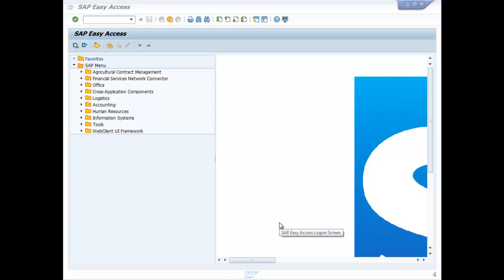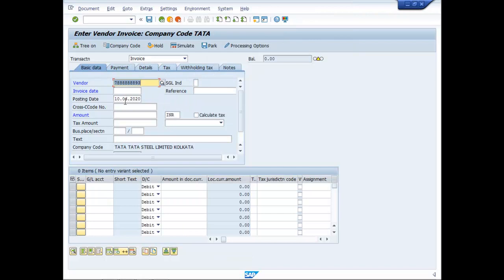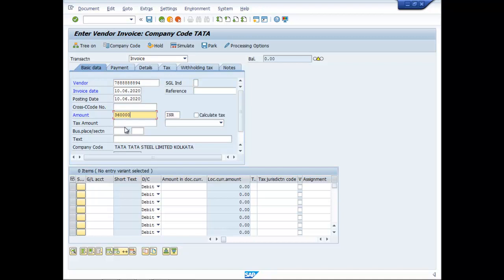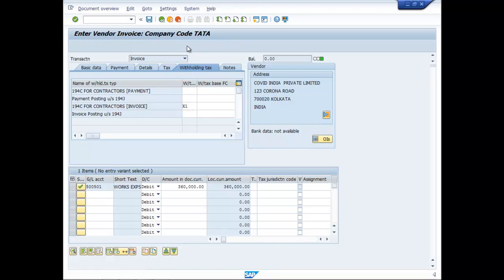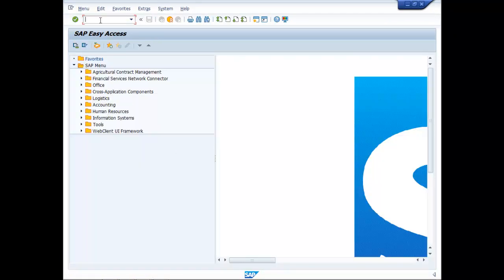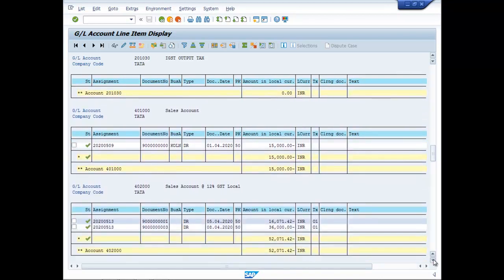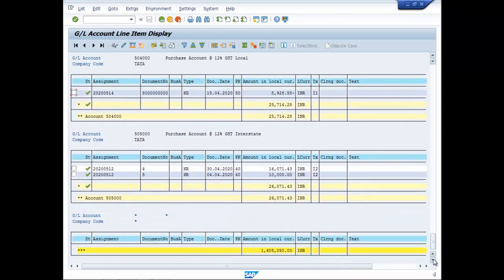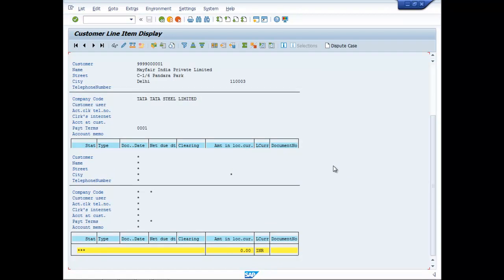SAP FICO - WITHHOLDING TAX CONFIGURATION & ENTRY - SESSION 27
TRANSACTIONS INVOLVING WITHHOLDING TAX - ILLUSTRATION 1